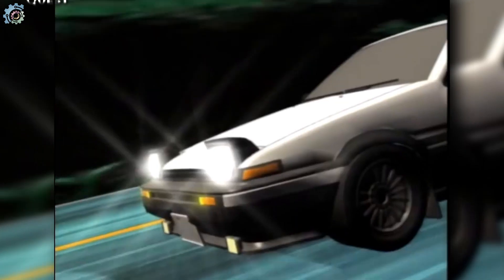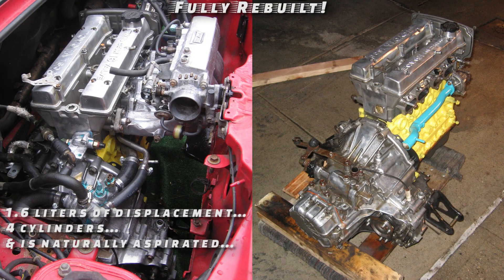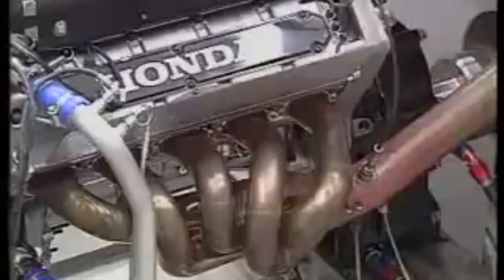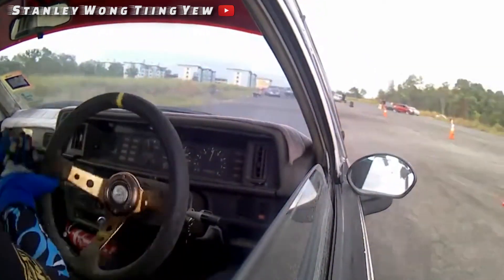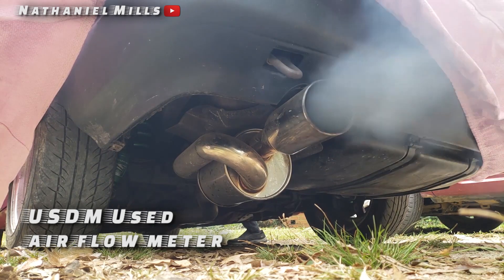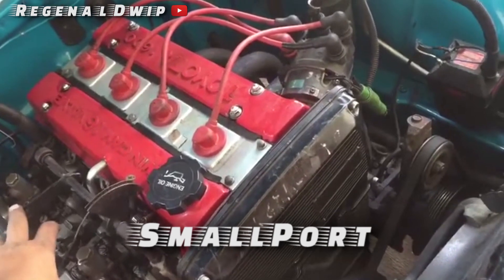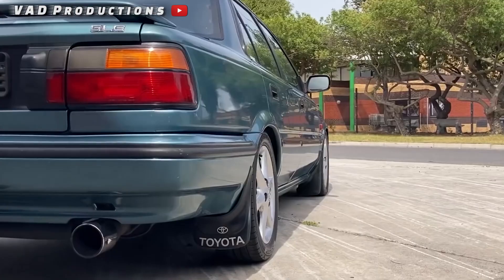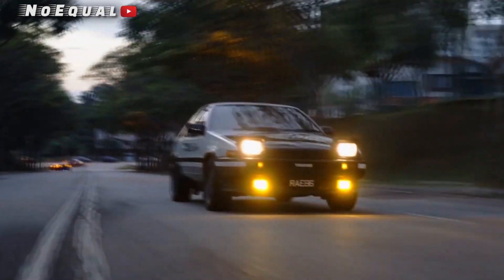The Story of the 4AGE || Part II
If you’re like me, you might have spent your teenage years watching the Initial D anime. If so, then you’re probably familiar with that throaty, zingy, and glorious howl of the Toyota AE86 Trueno belonging to Takumi Fujiwara. Well, that howl, is real, and it comes from Toyota's legendary 4A-GE series of engines.

But in case you needed a reminder, it sounds a little like this.

How wonderful it is! It was everything we loved from performance engines from that era: high revving, scalpel-sharp responses, and naturally aspirated. Sure, the 4A-GE didn't make 500hp like its other contemporaries. But, it had more than enough poke to have some serious fun in a lightweight package. like the Toyota AE86.

Looking back,  we want to appreciate what a unique engine the Toyota 4A-GE really is. And by extension, I want to tell you why I rate the 4A-GE so highly, and what makes it so special. It really is a marvel of engineering!

The 4A-GE is a family of engines that has 1.6 liters of displacement, 4 cylinders, and is naturally aspirated. Though there is a supercharged variant, called the 4A-GZE, but let's focus on the 4A-GE here.

It may seem odd now, but when the 4A-GE was first unveiled in 1983, it was quite ahead of its time, in that it came with 4 valves per cylinder. And eventually, 5 valves per cylinder, in later variants. What’s interesting is that most engines of that era ran a 2 valve per cylinder set up. You see, 4 valves per cylinder were more commonly seen in motorcycle engines at the time.

This is why Toyota asked Yamaha, experts in motorcycles to help design the cylinder head of the 4A-GE. The result? A little 1.6-liter engine that revved so effortlessly, you'd just wanna wring its neck all day long.

Besides motorcycle engines, only Formula One racing engines had a 4 valve per cylinder configuration. At the time, Formula One engines derived power from high engine speeds, and this is the same idealogy that went into developing the 4A-GE (higher engine speeds = better horsepower figures). In essence, the 4A-GE was a slice of Formula One technology, for the masses.

Another interesting callout!

The 4age shares a lot with the Cosworth BDA. The BDA was a racing engine designed in 1969 by Mike Hall for the Ford Escort RS1600. The original BDA spawned numerous different variants which were very successful in various classes of motorsport. It was one of the first racing and production engines to have both cam gears driven by a rubber-toothed belt. The 4age was also Toyota's first engine to have both cam gears driven by a rubber-toothed belt.

Both the 4AGE and the BDA also have identical bore and stroke and share the same size intake and exhaust valves. It doesn’t stop there. Both engines use an oversquare design which means its bore is larger than its stroke; allowing it to handle high RPMs significantly well.

More than just a motorsports connection, the 4A-GE was immensely popular in actual motorsports. It was so durable, versatile, and easy to maintain that you can use it for track, drift, or gymkhana.

Let’s shift our focus on the different generations of the 4AGE.

The first three generations of the 4A-GE utilized a 16-valve cylinder head. The first of the three is called the Blue Top or Early Bigport. This variant came out in 1983 as a replacement for Toyota's 2T-G engines. It was mostly recognizable from the silver cam cover with black and blue lettering, plus three reinforcement ribs on the back of the engine block.

In the Japanese versions, where a MAP (manifold absolute pressure) sensor is used instead, output was around 118hp and 104lbs, not impressive by today's standards. But, the 118hp was made at 6,000 rpm, which tells you about the rev-happy nature of this engine and powered the AE86 that weighed no more than a tonne. Furthermore, it’s also 15% lighter than its predecessor, the 2T-GEU.

In the American versions, this engine had a more restrictive vane-type AFM (air flow meter) to meet emissions regulations. Consequently, output was slightly lower at around 112hp and 96lbs.

The “Bigport” nickname came from the large cross-section area in the intake ports. This meant good airflow at high engine speeds, but a trade-off of lethargy in the low rpm range. To counter this, the T-VIS (Toyota Variable Induction System), was introduced to optimize airflow at low engine speeds. Eventually, the Blue Top ended production in 1987.

The second-generation Red & Black Top, sometimes referred to as the Late Bigport, took over and brought larger diameter bearings for the connecting rods. The updated engine is also stronger thanks to seven reinforcement ribs on the back of the engine block, up from three from the previous.